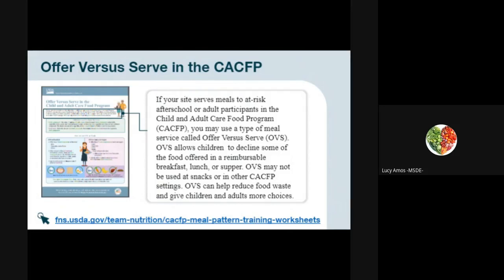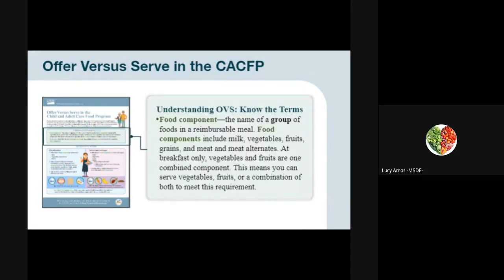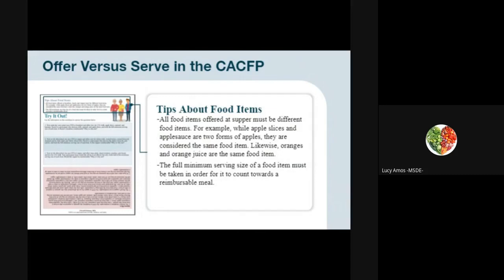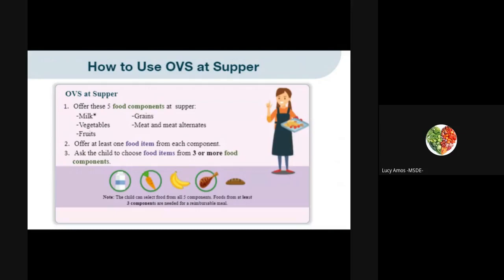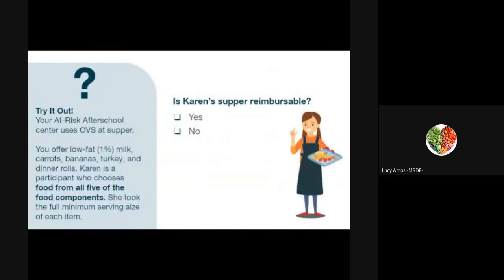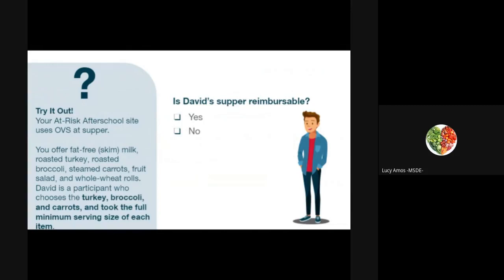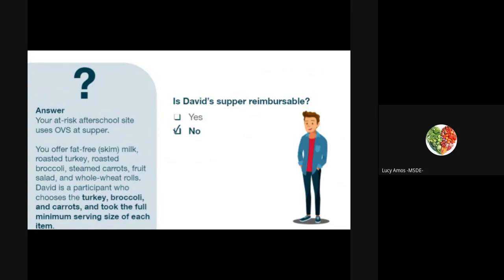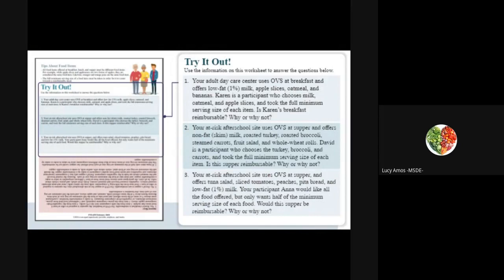CACFP At Risk OVS Recorded Webinar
This video is a part of Maryland 2020 Virtual At-Risk Afterschool Meals Program Annual Administrative Meeting for agencies participating in the Child and Adult Care Food Program (CACFP). This training reviews requirements and helpful tips related to the Offer Versus Serve (OVS) meal service model.
Link to USDA page with the "OVS in the CACFP" Worksheet, in both English and Spanish